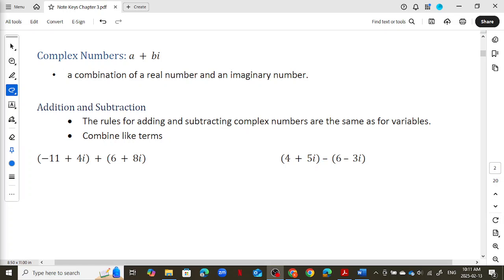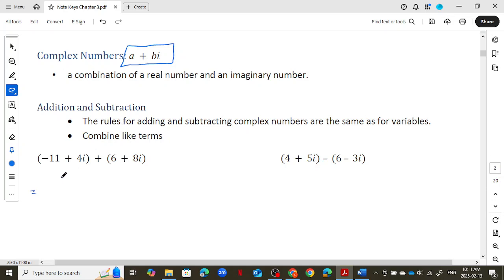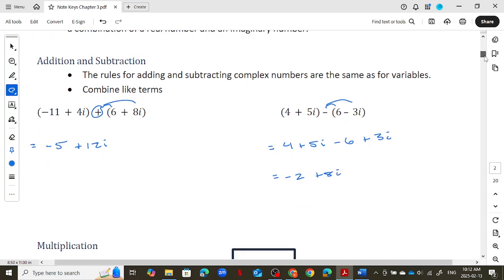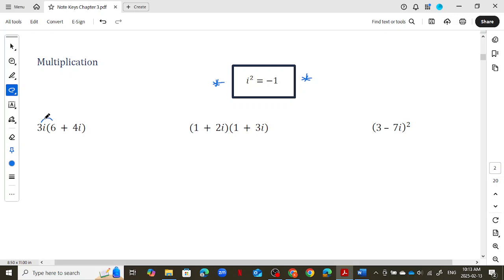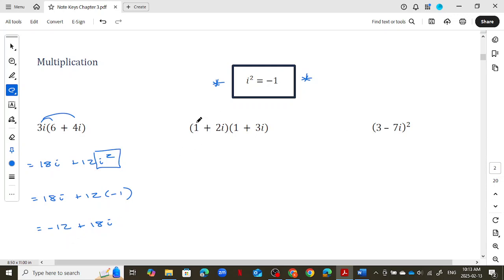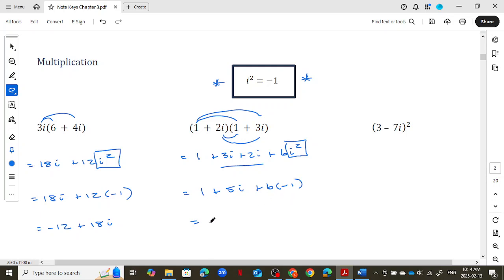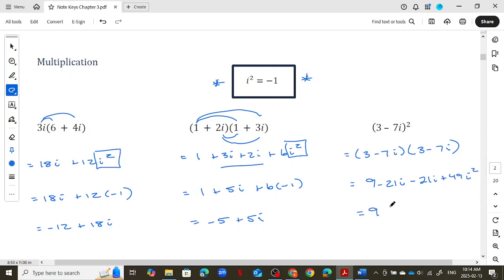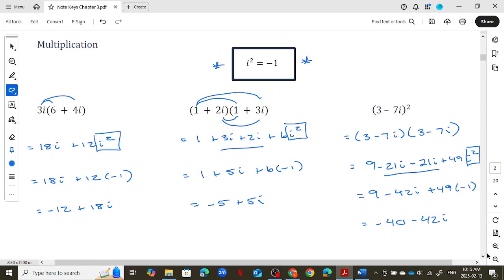3.1 Video 2 Complex Numbers